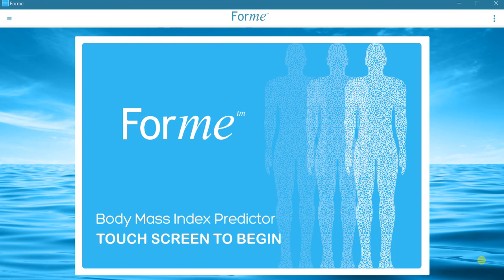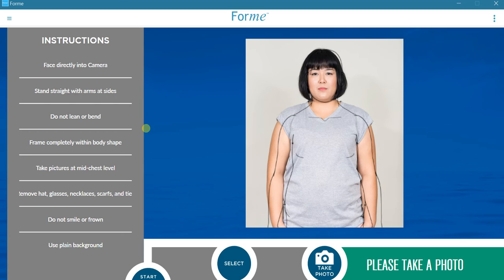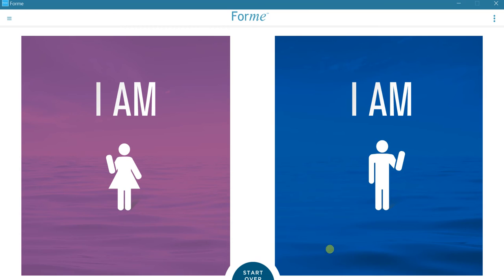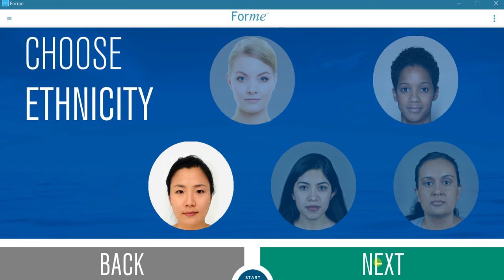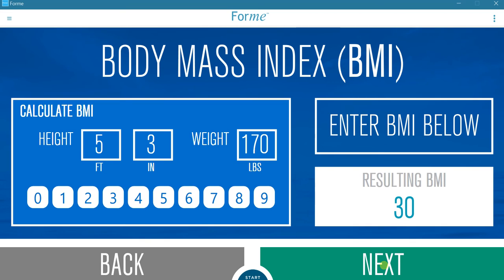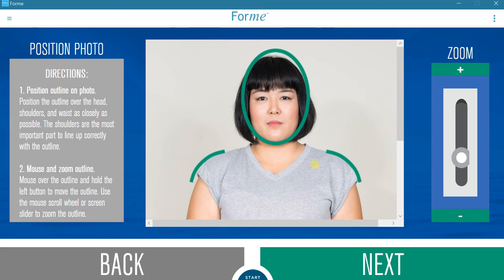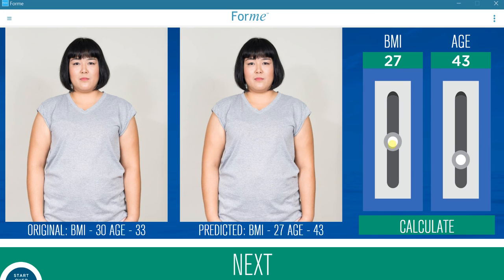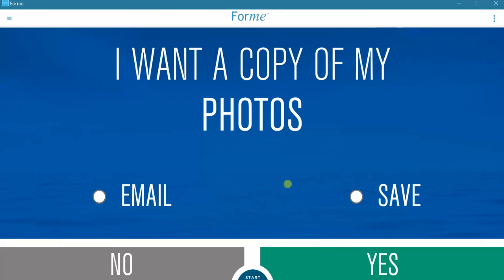Forme(TM) Body Mass Index Predictor Demo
Forme(TM) shows changes to a person's Body Mass Index (BMI) to motivate and inspire adherence to weight management programs and healthy habits in diet and lifestyle.  Also shows facial aging for great reality of results over time.